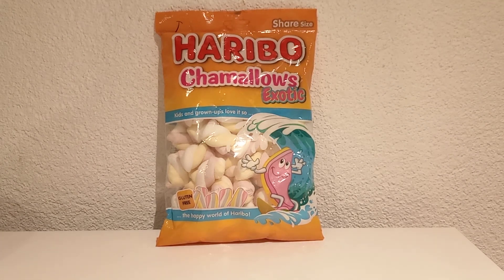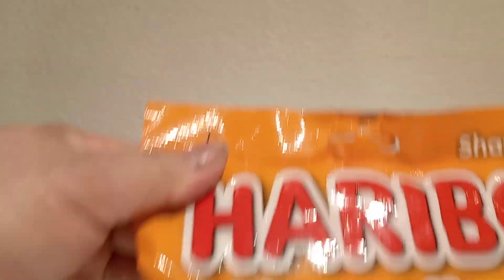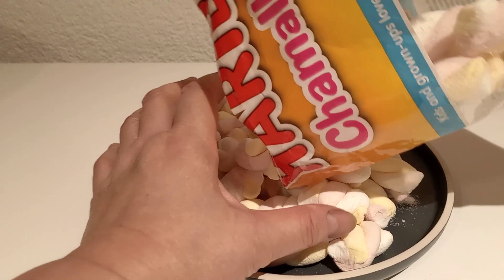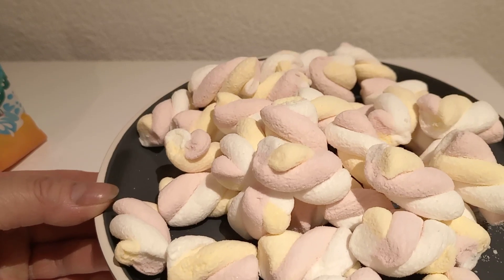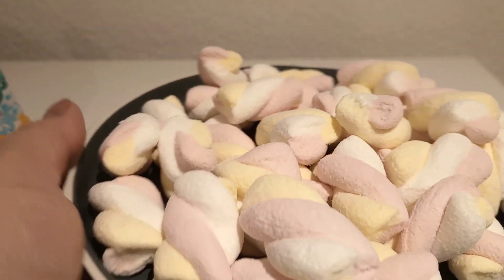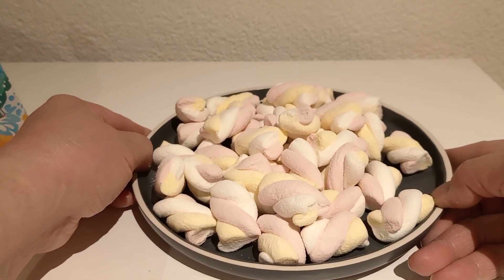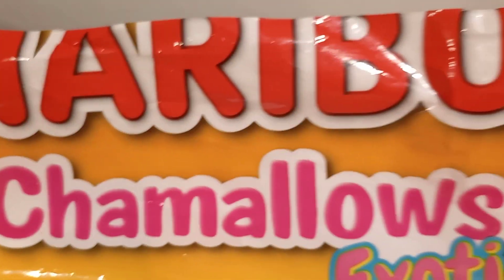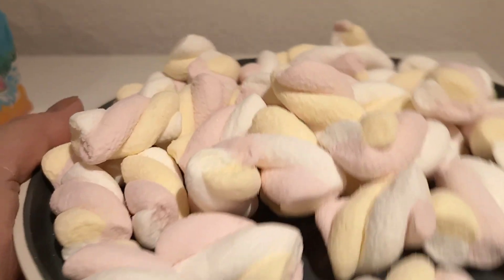leyteniaskitchenette foodreview haribo chamallows marsmallow productreview madeingermany